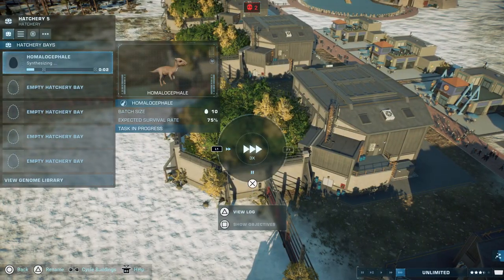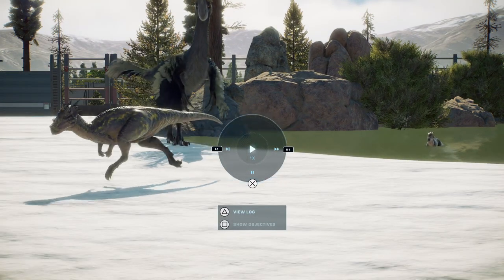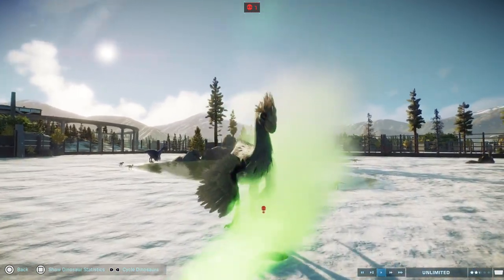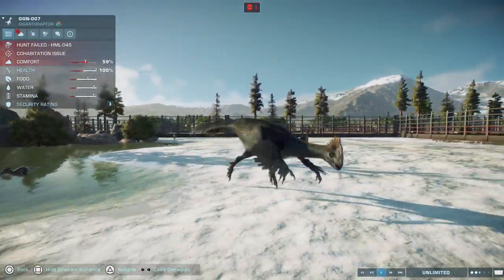NEW UPDATE: The Gigantoraptor Can HUNT NOW | Jurassic World Evolution 2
Frontier has released a new update for Jurassic World Evolution 2 which fixes a few bugs but most importantly turns the Gigantoraptor into a predator as it should be.

Remember everyone that you are amazing and to never forget.

I’d appreciate if you helped out the channel by